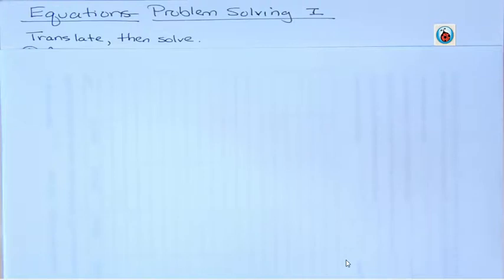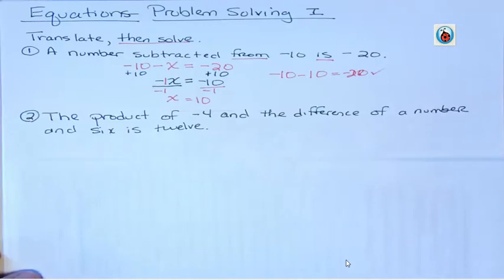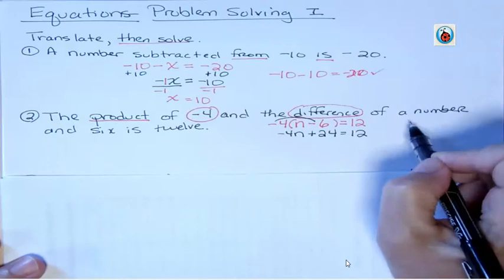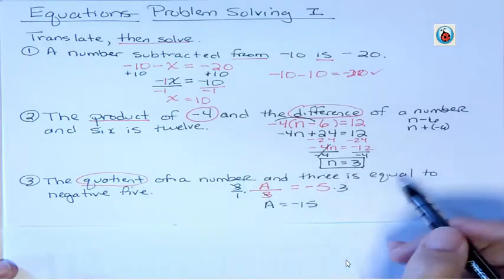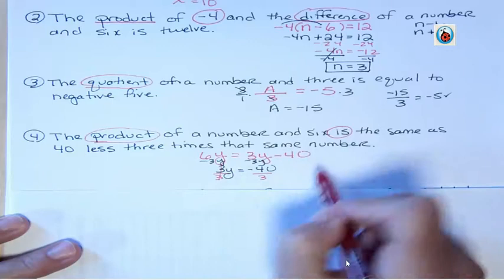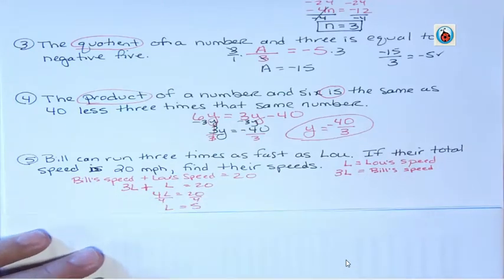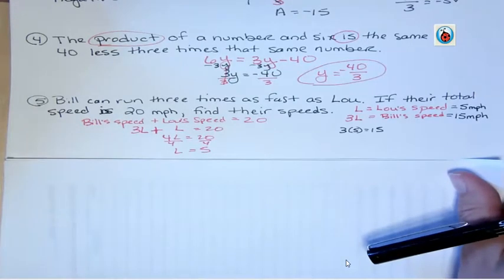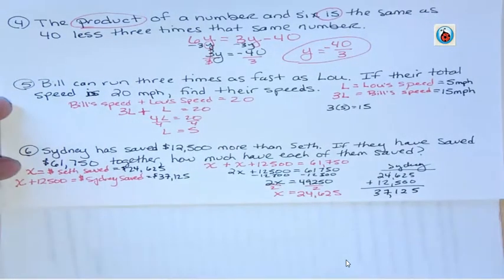Equations: Problem Solving (Part 1)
Solve word problems by setting up a linear equation.  Translate equations from English into Algebra.